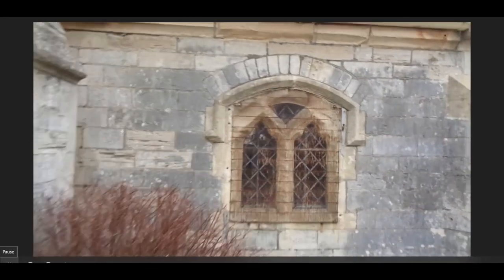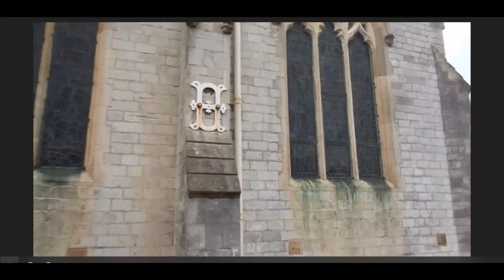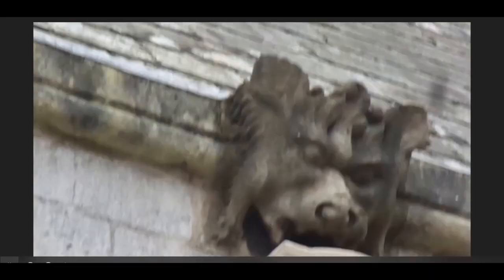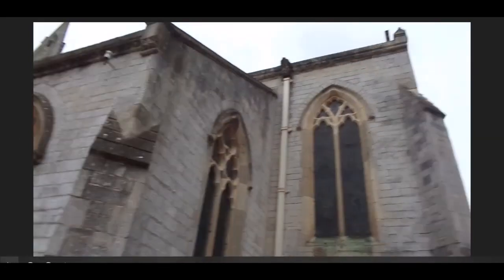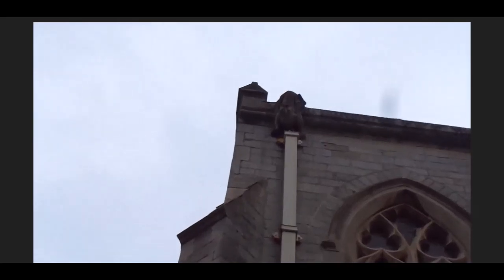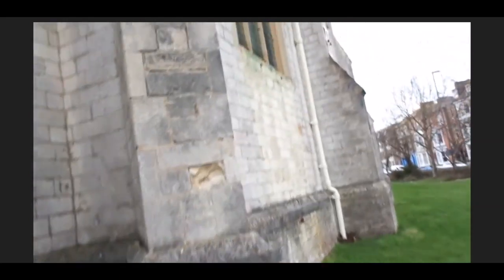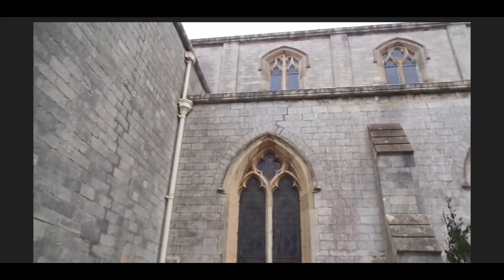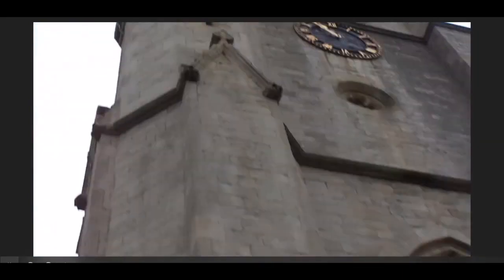Suspect 'Victorian' Church Weymouth UK with many gargoyles!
Allegedly built between 1860 -64 by Philip Dodson to a design by Thomas Talbot Bury.